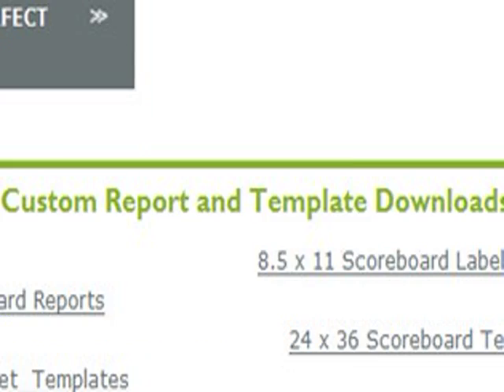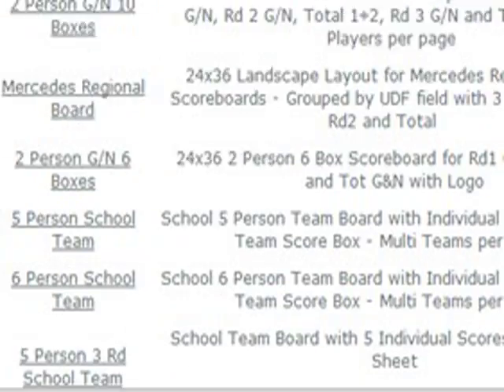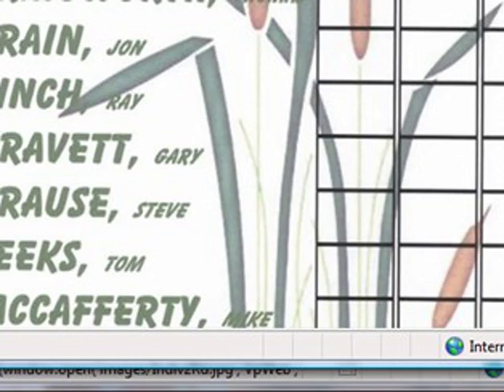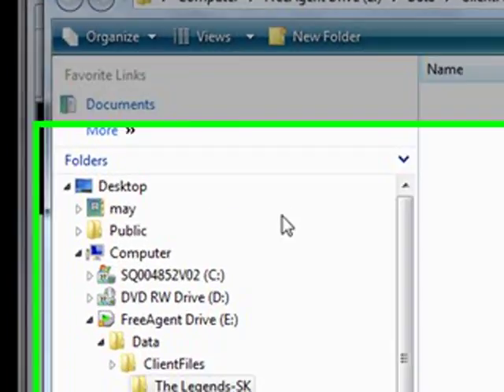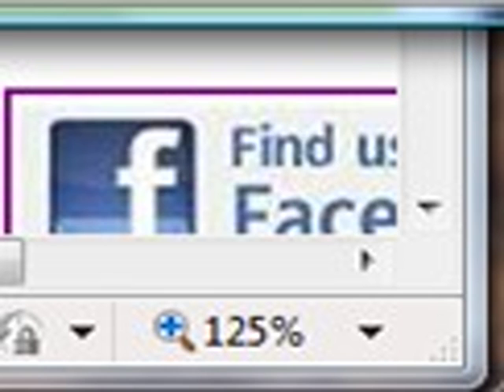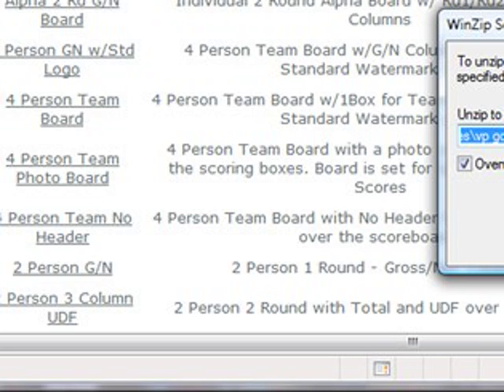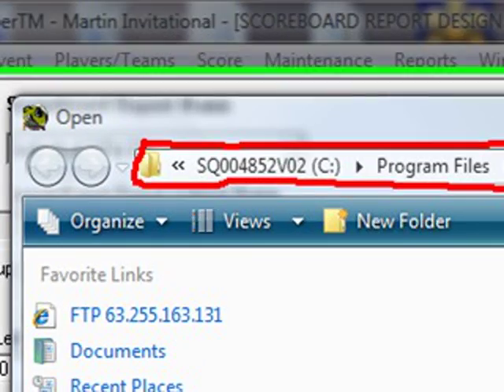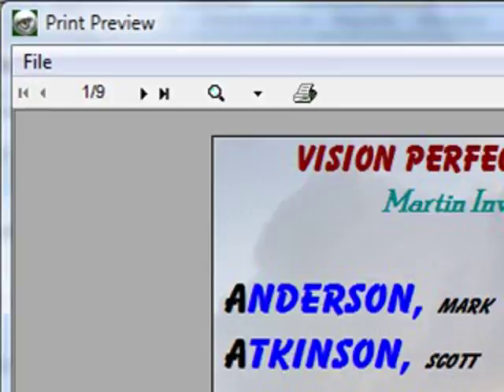UsingReportLibrary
Downloading and Installing Custom Reports from the Vision Perfect Web Report Library